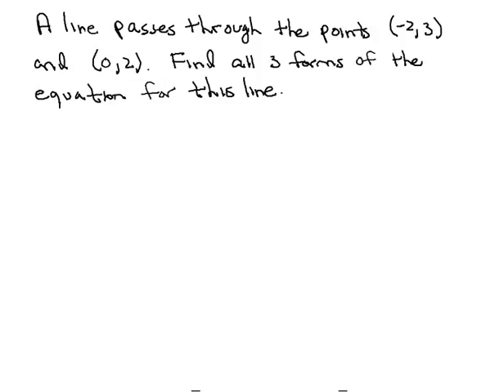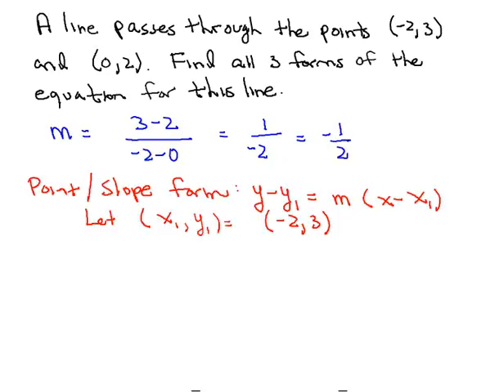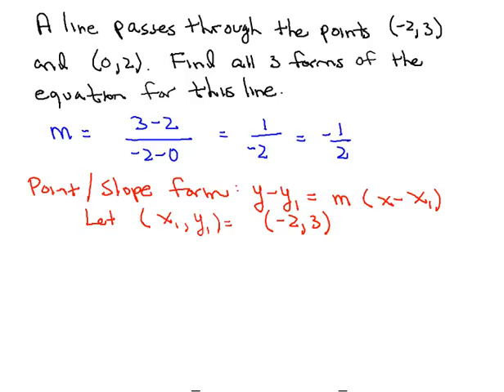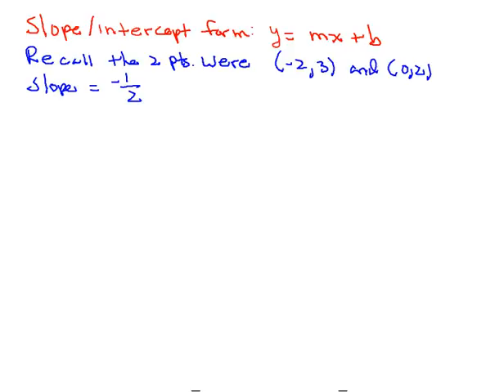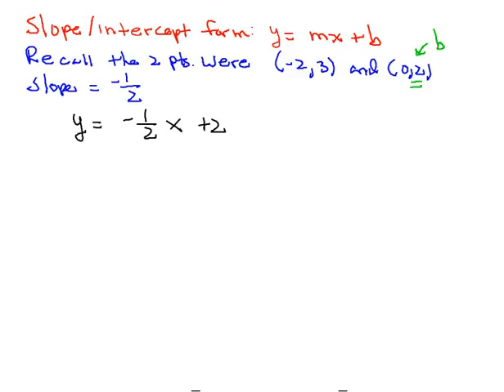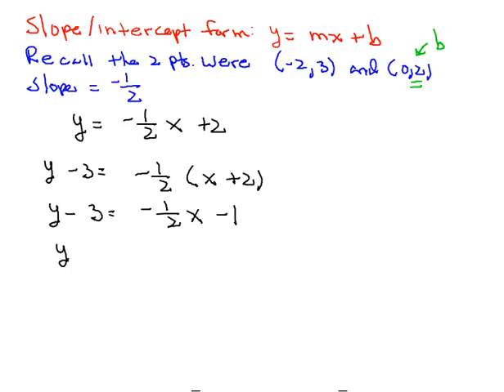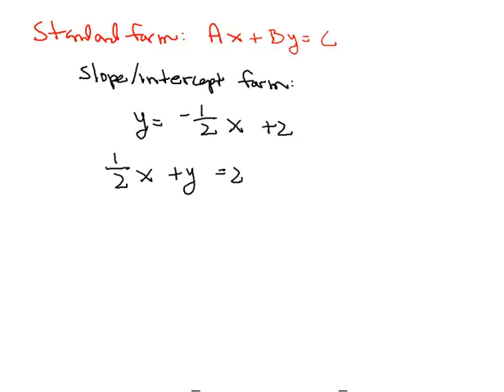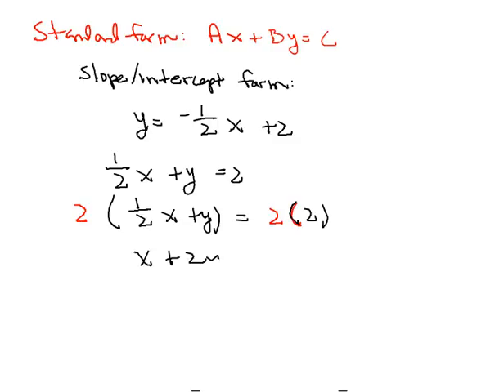MAT 1270 4 4 5